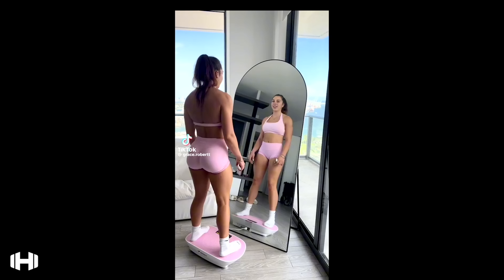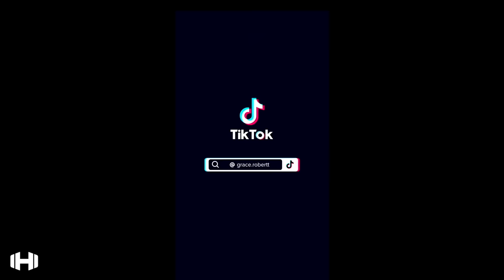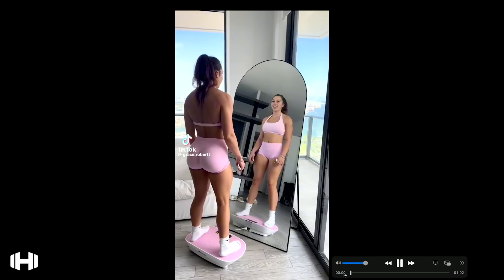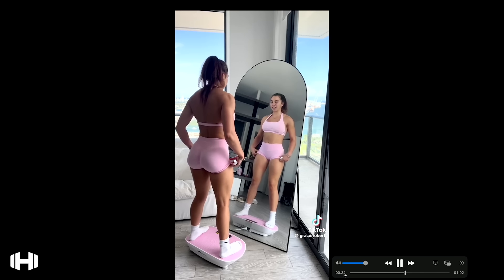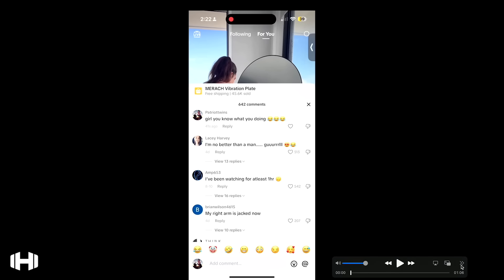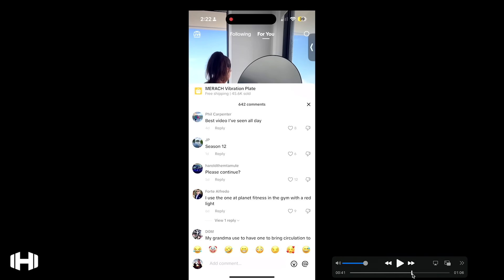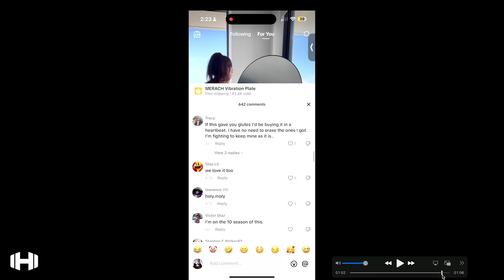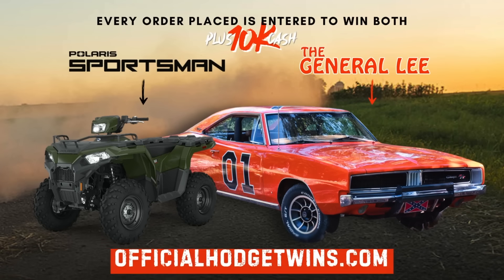This TikToker’s Body Is Out Of Control